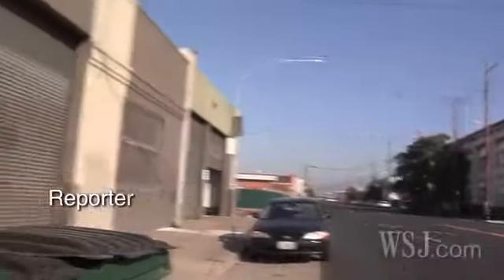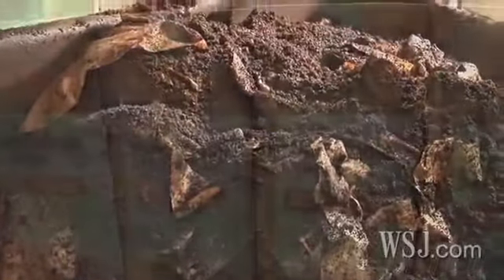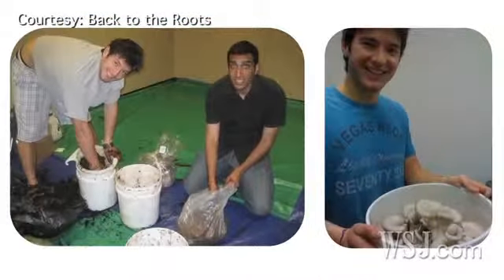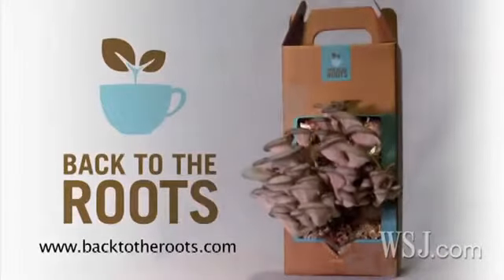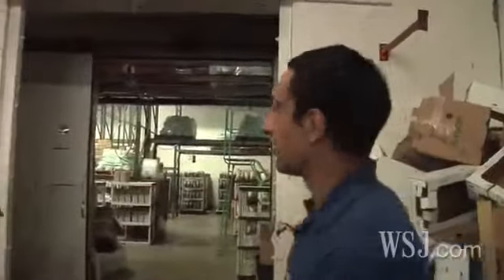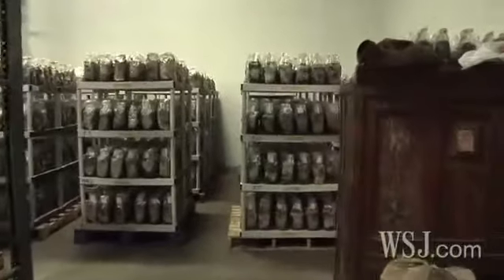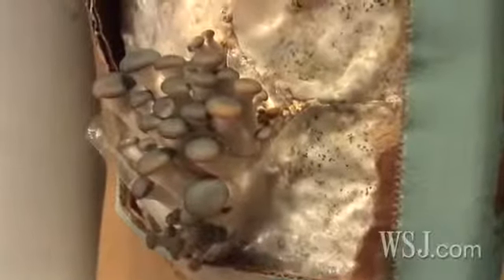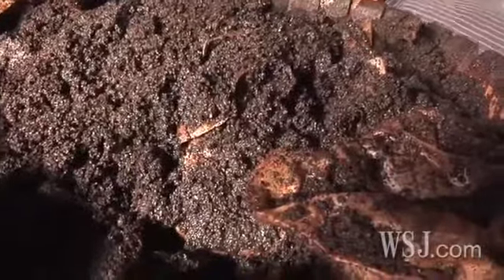Grow Your Own Mushrooms in Used Coffee Grounds